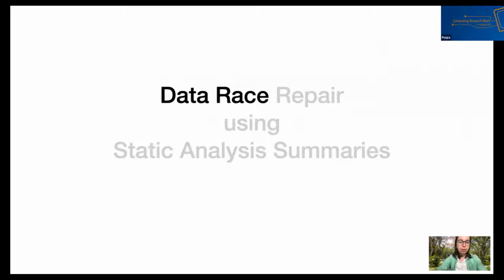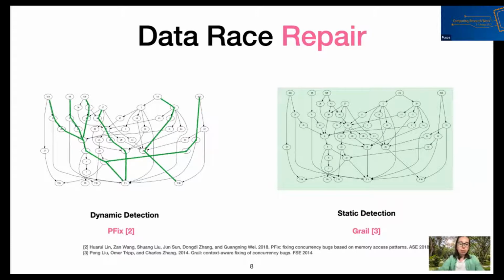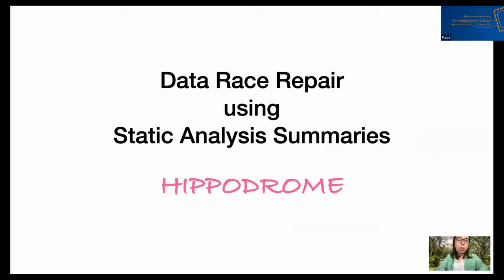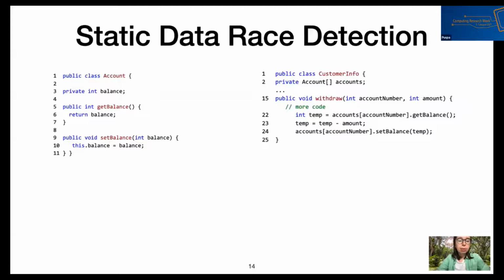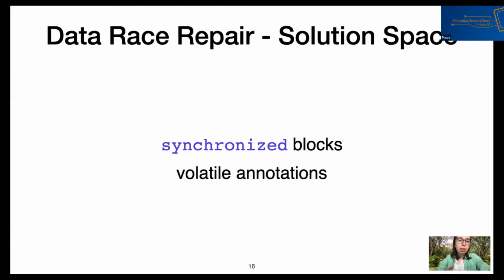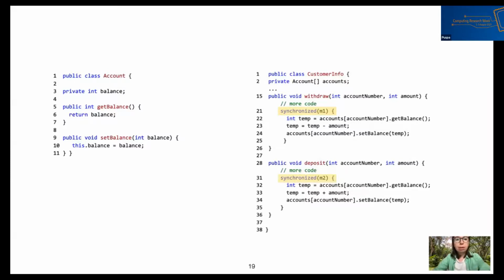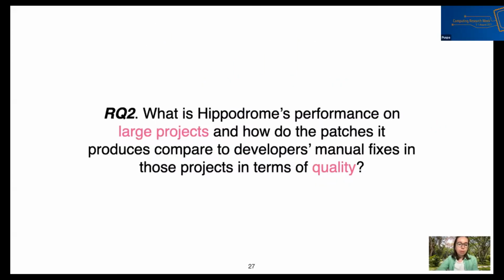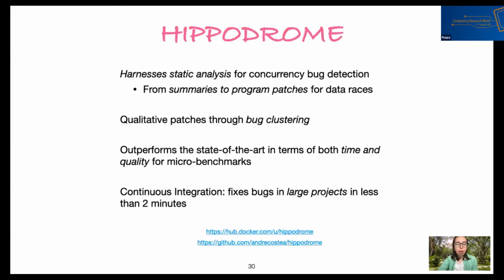Static Data Race Repair at Scale by Andreea Costea